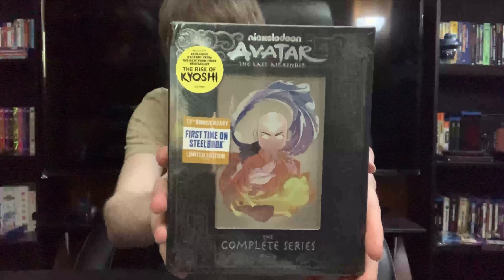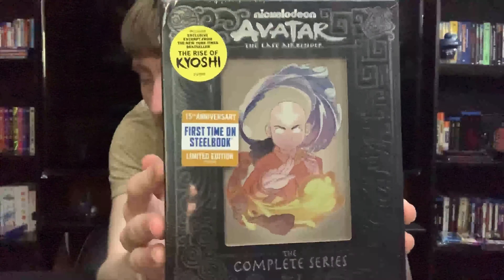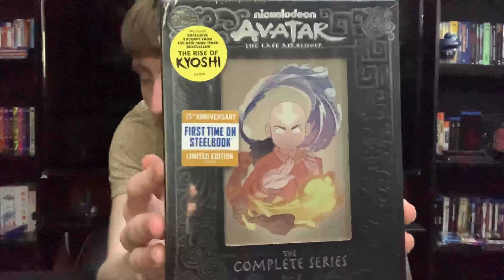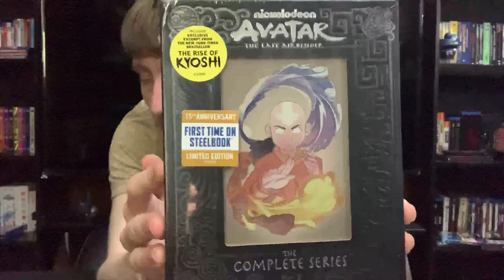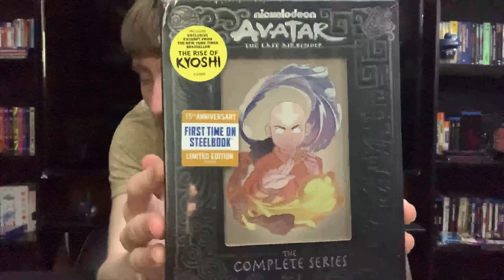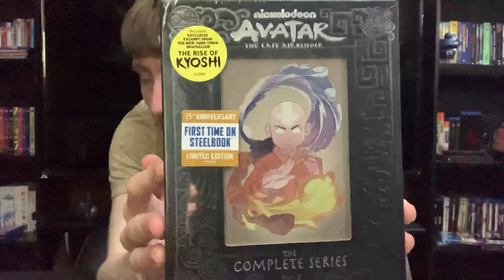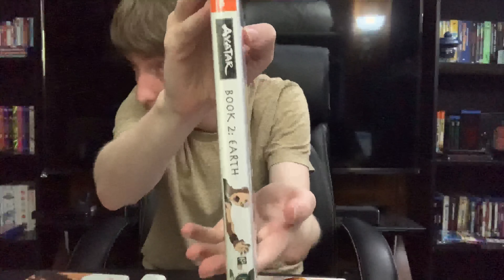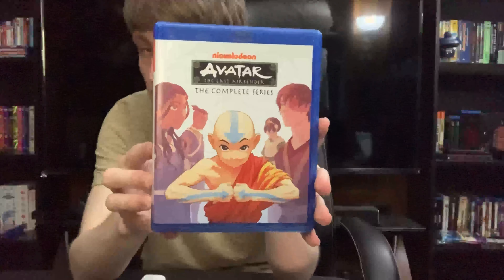Avatar the last airbender 15th anniversary steelbook collection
Hello, everyone, I hope you enjoy the unboxing of  avatar the last airbender 15th anniversary steelbook collection remember to like, comment and subscribe if you haven’t done so already as well as leave a question or suggestion and I’ll see all of you in the next video have a great day!